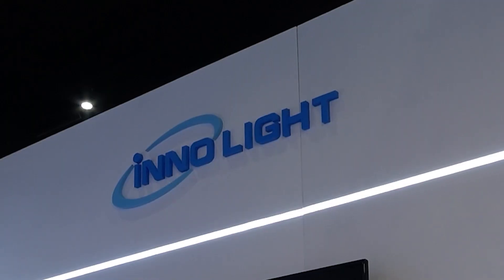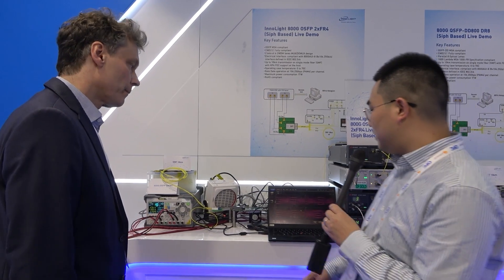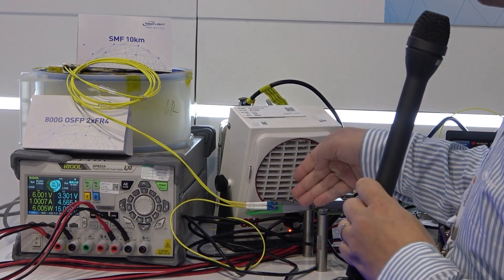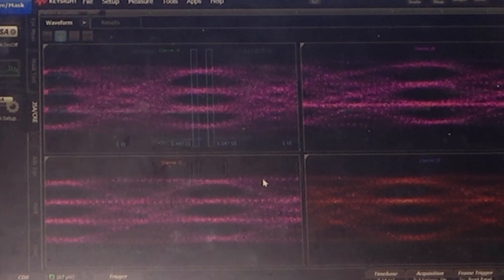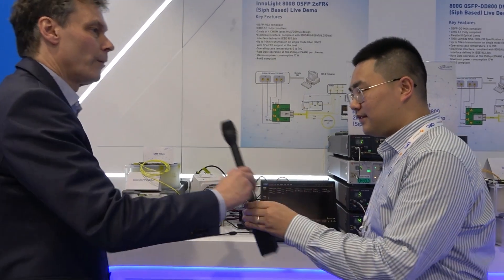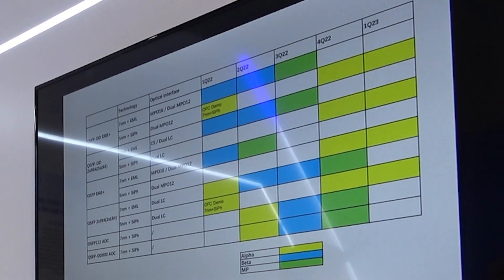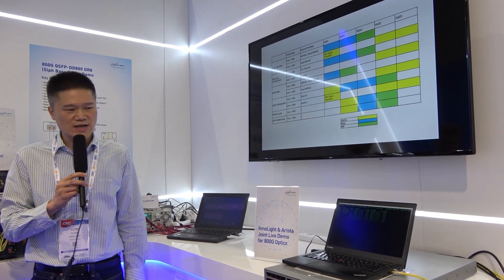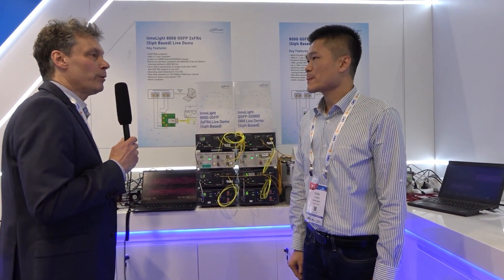Dr. Joachim Peerlings – Interview with InnoLight at OFC 2022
0:00 InnoLight introduction
0:15 Vincent Ye presents 800G OSFP 2xFR4 live demo
1:16 Four-eye diagram TDECQ results
1:43 Kobe Huang highlights pluggable form factors and InnoLight's product roadmap
2:42 1.6T InnoLight timeframe

Join Joachim Peerlings, Keysight’s VP of Network & Data Center Solutions, for an interview with InnoLight at OFC 2022. Vincent Ye, Senior Technical Marketing at InnoLight, demonstrates the new 800G 2xFR4 OSFP SiPh-based modules, while Director of Supply Chain Kobe Huang discusses the advantages of pluggable form factors for 800G and 1.6T applications.

Innolight uses Keysight’s DCA N1078A and N1092A to validate their 800G 2xFR4 transceiver. Keysight’s DCA series of optical clock recovery and sampling oscilloscope is the industry de facto standard for validating optical transceiver modules.